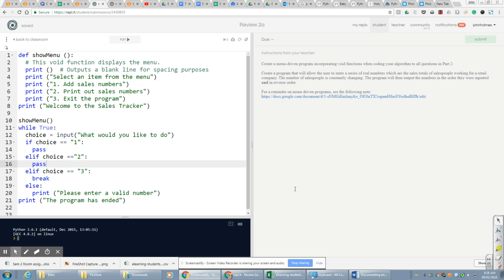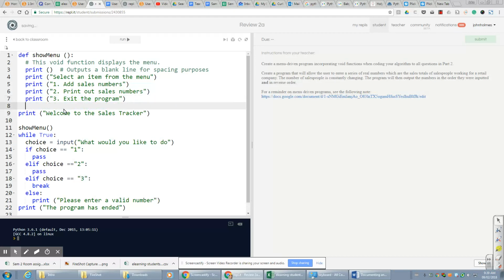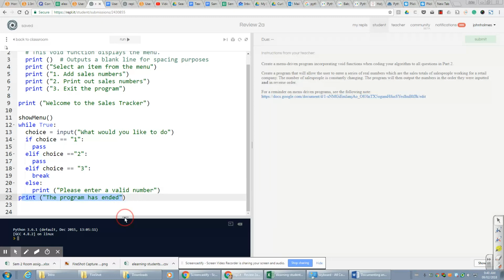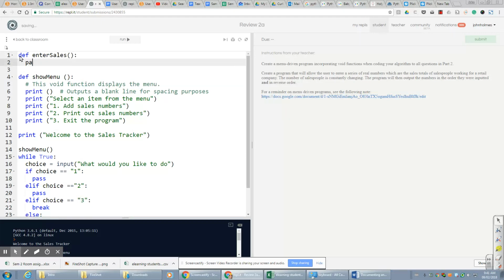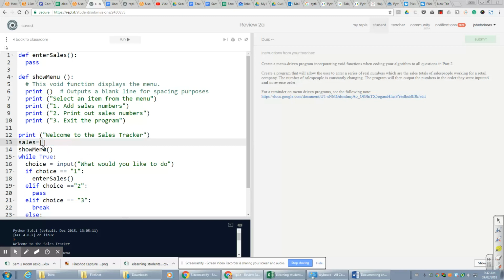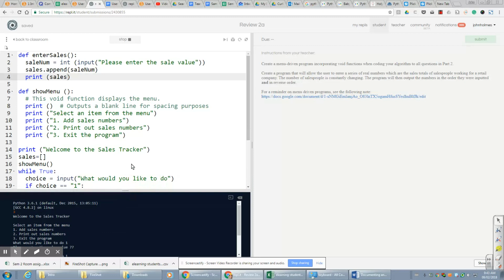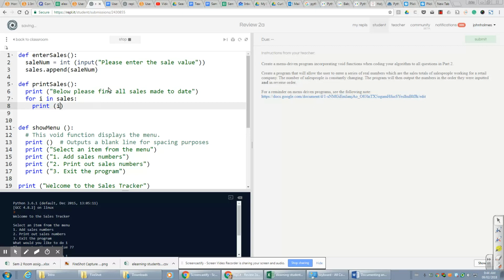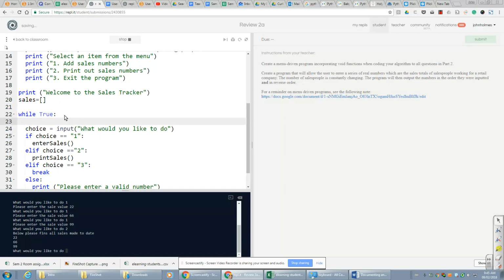Review 2a Solution